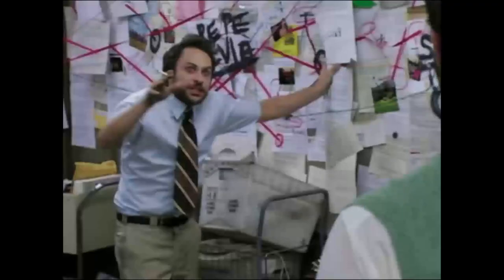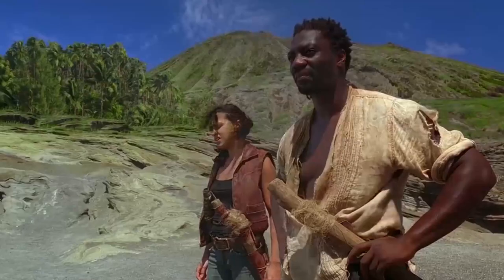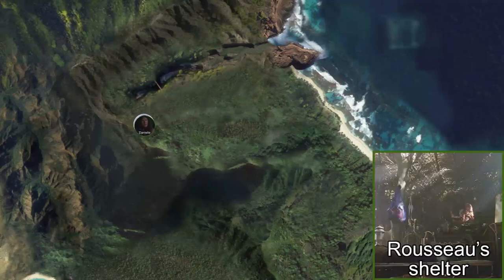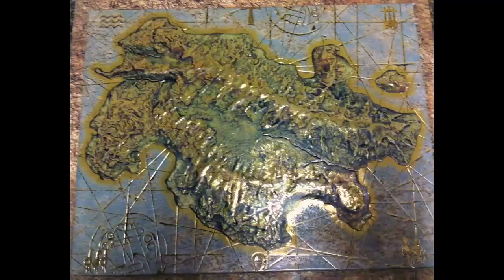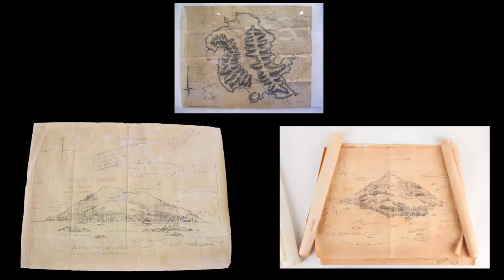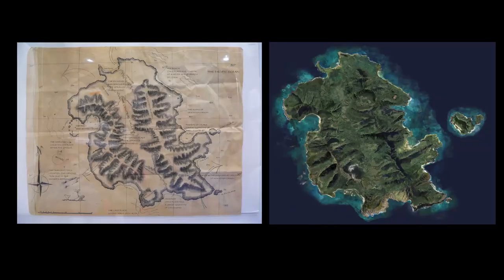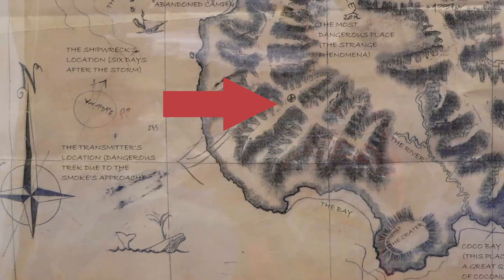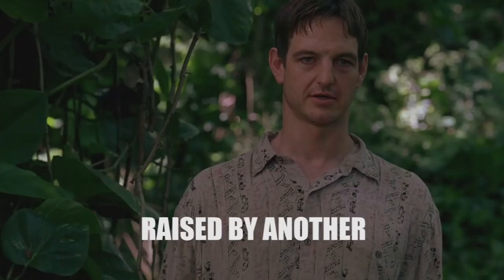LOST Journeys - The first map of the Island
LOST Season 1, episode 9 - "Solitary"

Want to support me?

What's all those notations on Rousseau's map? Find out about it in this installment, the biggest episode so far.

There's no island like the Island from the hit TV show "Lost" (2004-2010), with its bizarre occurences, multiple treks and exciting locations. I've I decided to do something I've always wanted to do. Analyze every journey taken by the characters on the show. Episode by episode. Trying to connect the dots between all those impossible maps, confusing treks and mysterious locations.

BIG thanks for the translations done by Lostpedia (unknown user), Qasark and Zholmboe.

00:00 Intro
00:33 Sayid's journey
04:50 Survivors
06:11 MAP ANALYSIS